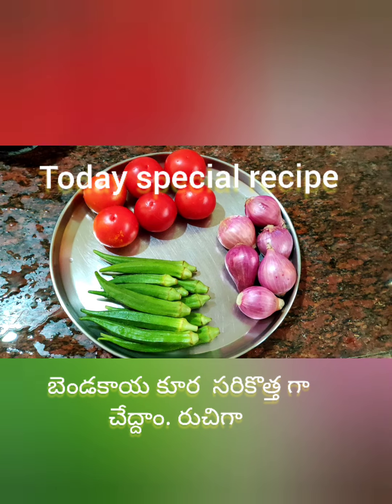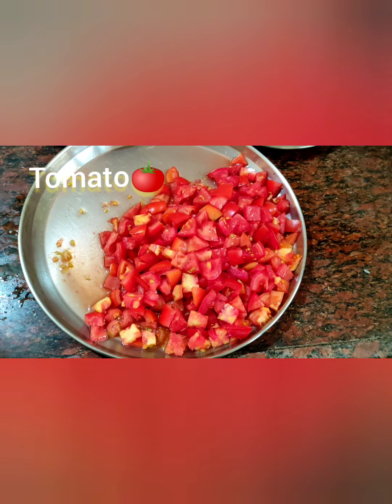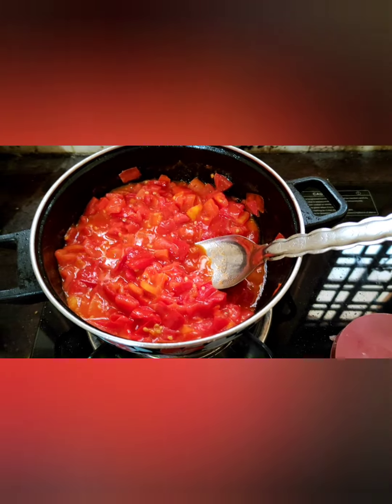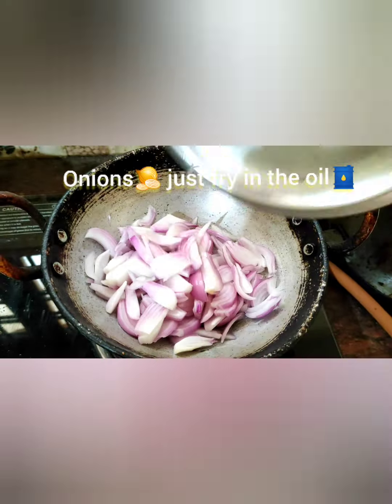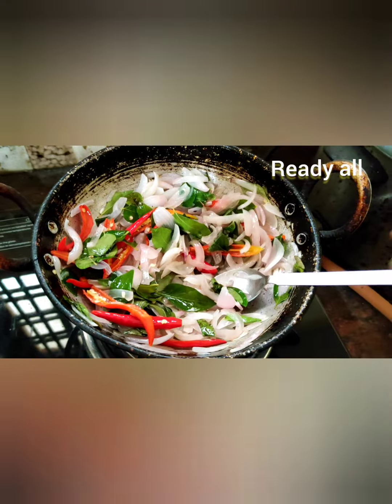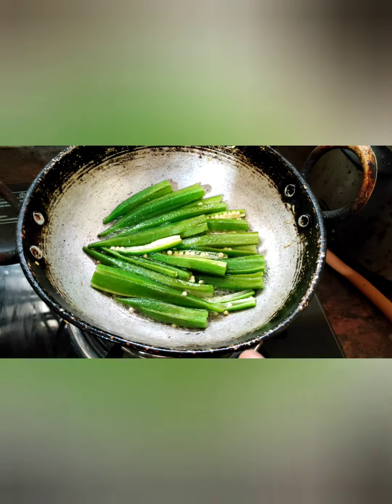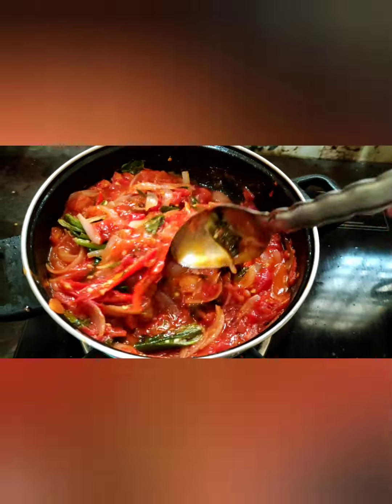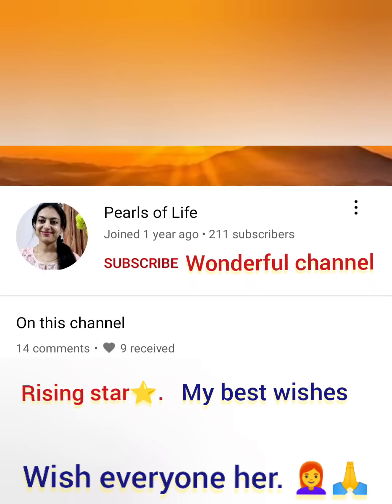No water 💧 okra raps recipe☀ ladies fingers / బెండకాయ కూర రుచిగా ఇలా చేయండి రుచి అదిరిపోతుంది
good morning friends. happy Sunday

today totally different recipe

no water💧 easy cooking. simple process

only 3 vegetables.

okra / ladies fingers / బెండకాయ

how I am making this recipe

watch it fully.. this is important recipe☀

everyone like you in the world.